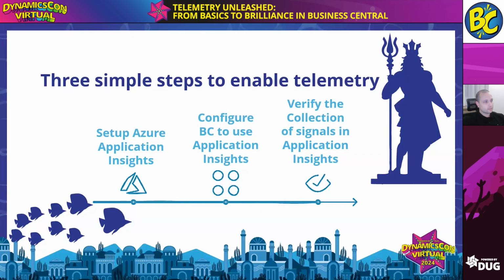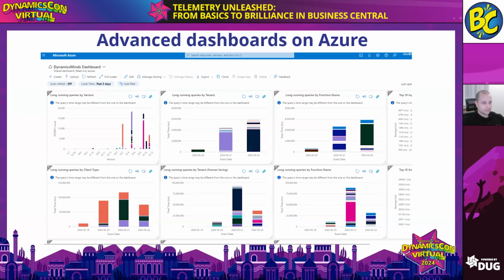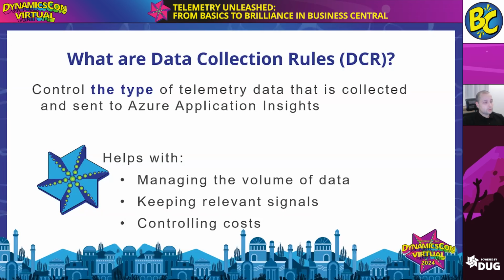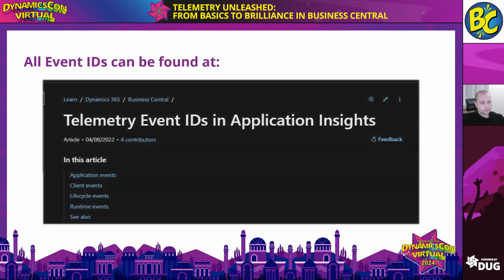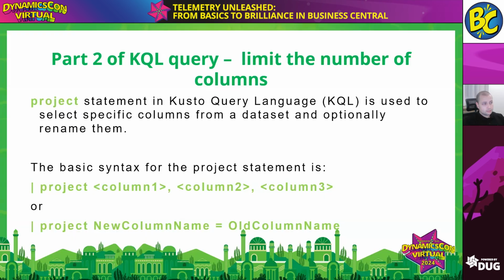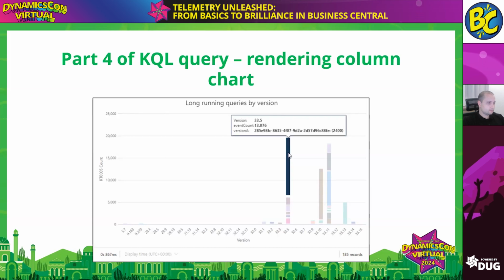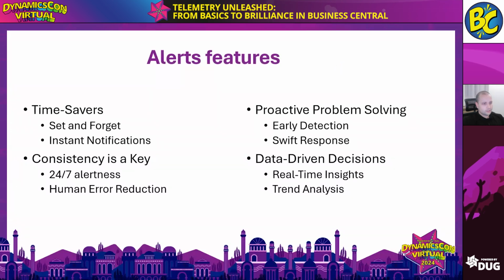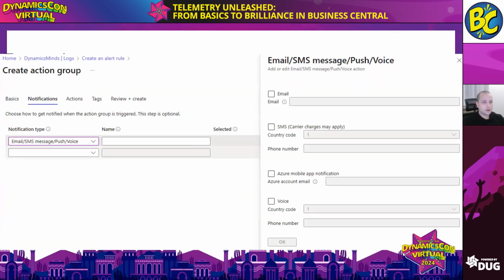Telemetry Unleashed From Basics to Brilliance in Business Central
Presenter(s): Stefan Šošić
Session Description: This session will guide you through the essential steps to enable telemetry, showcasing powerful dashboards that provide invaluable insights. We will cover cost management strategies and techniques to control telemetry data, ensuring you are not overwhelmed by non-relevant data. Learn how to limit signals, set daily caps, and filter events with Data Collection Rules. Discover how to determine which signals to prioritize, and master Kusto Query Language (KQL) to unlock its full potential for data analysis and visualization. Finally, we will explore creating telemetry alerts and delve into advanced visualization techniques for telemetry-driven implementations, empowering you to maximize the benefits of telemetry in your Business Central environment.